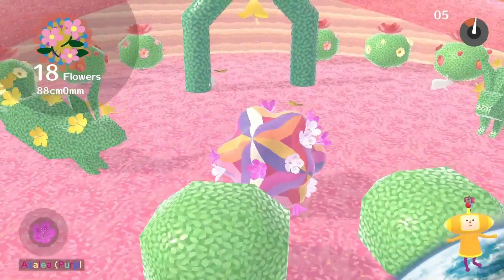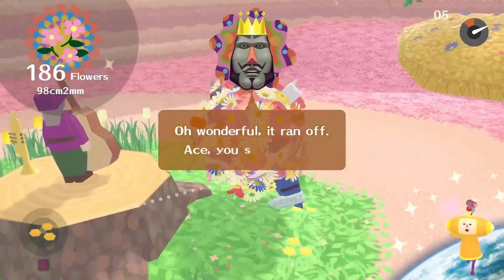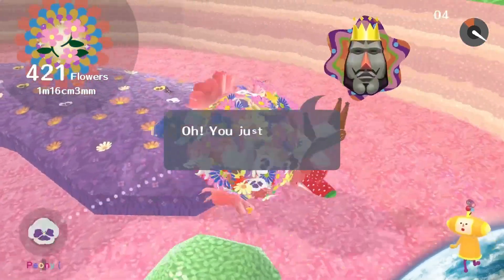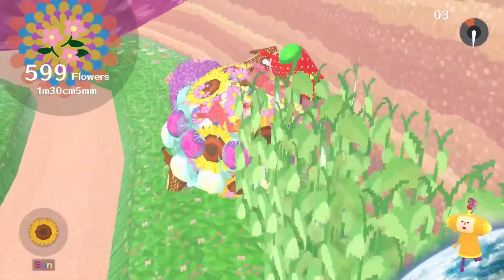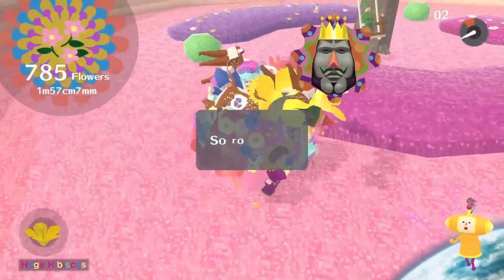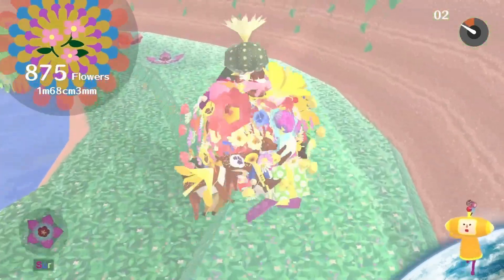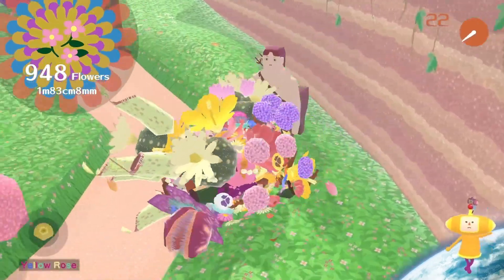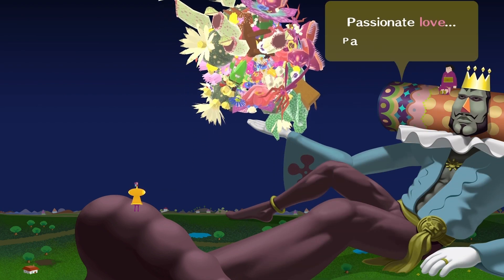We Love Katamari REROLL+ Royal Reverie - Review - Xbox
The King of the Cosmos once accidentally destroyed all the stars in the universe. He sent his son, the Prince, to Earth and ordered him to create a large katamari.
The Prince rolled the katamari and made the katamari bigger and bigger, rolling up all the things on the earth. The katamari that he created floated in space, sparkling, and brought back the lost starry sky.
As the starry sky was restored, the King's fans gradually grew in number all over the world. The King wanted to respond to the wishes of his fans for his success, and the Prince kept rolling the katamari to make everyone's dreams come true.